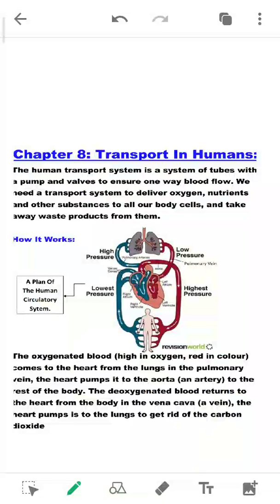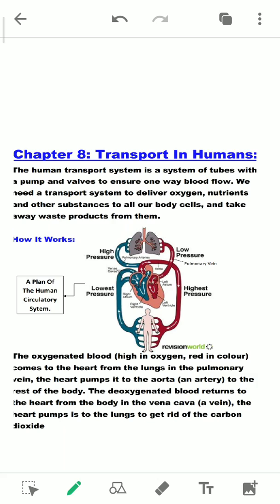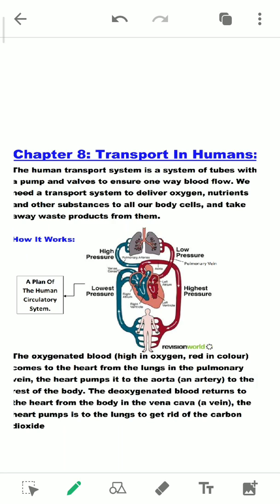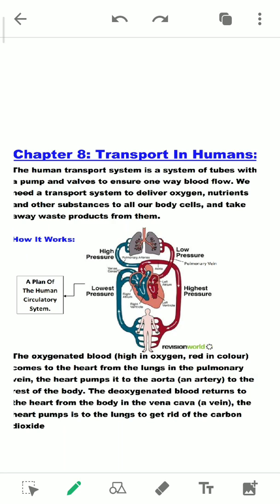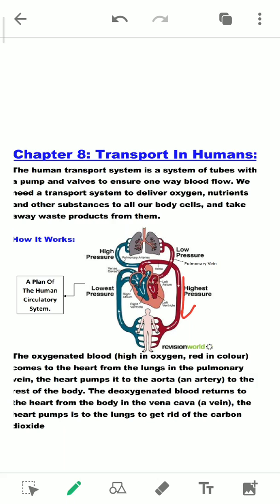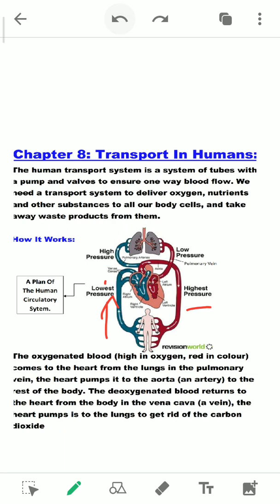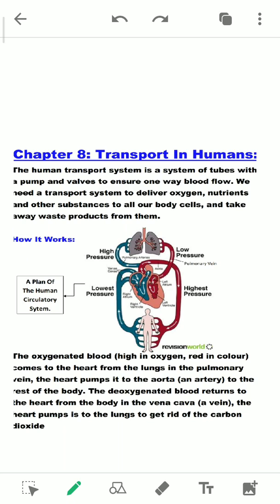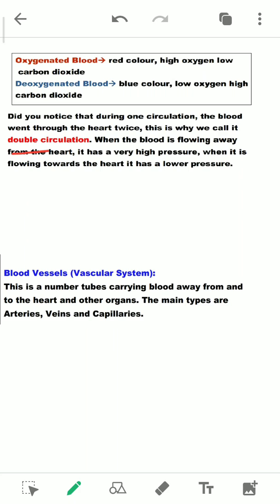Grade O1| EME | Subject : Biology | Chapter : 8 | Topic : Heart